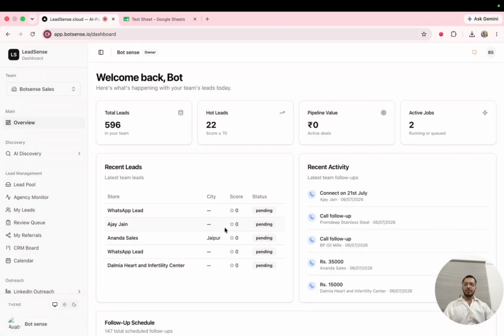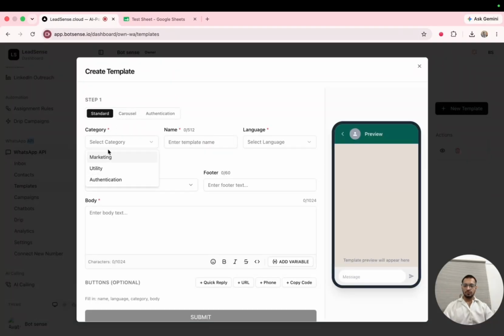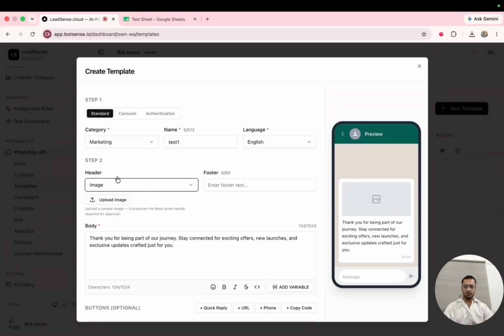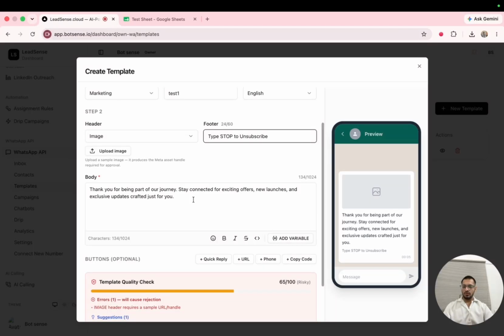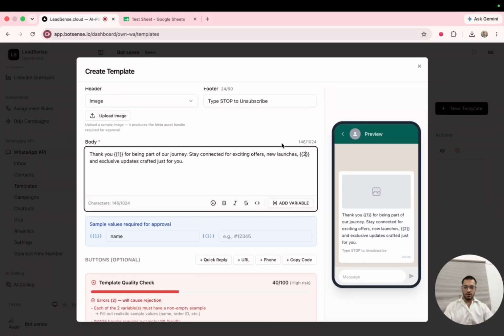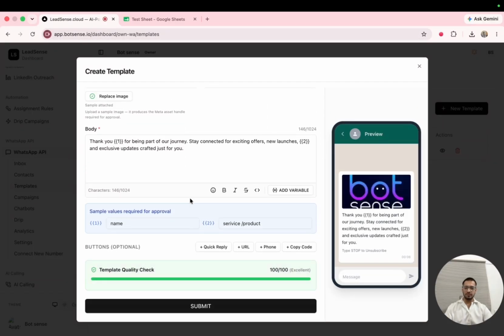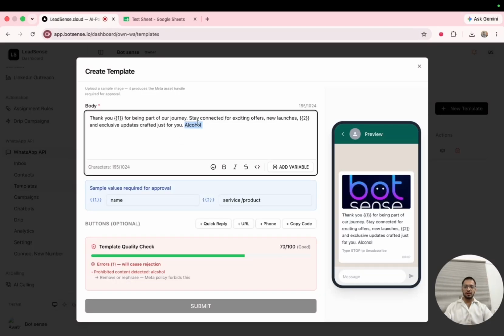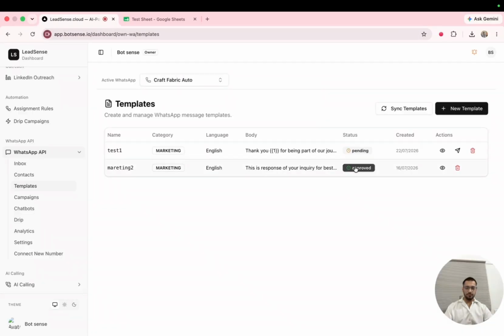How to Create & Broadcast a WhatsApp Message Campaign | WhatsApp API Template Tutorial English Part1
📲 Learn how to create and broadcast a WhatsApp message campaign using the WhatsApp Business API — step by step!

In this tutorial, you'll learn:
✅ How to create a WhatsApp message template
✅ Difference between Utility, Authentication & Marketing categories
✅ How to add Header (Image/Video/Document), Footer & Body variables
✅ How to submit your template for Meta approval
✅ WhatsApp Commerce Policy compliance check (prohibited keywords)
✅ How to sync template status after Meta approval
✅ How to broadcast messages to thousands of users in one click

🚀 Try BotSense — India's WhatsApp Business API & AI Calling Platform

⏱️ Timestamps:
00:00 – Introduction
00:30 – Finding WhatsApp API section
01:00 – Creating a new message template
01:30 – Template categories explained (Utility, Auth, Marketing)
02:00 – Adding Header, Footer & Body
02:45 – Using variables in message body
03:30 – Sample image upload for Meta review
04:00 – WhatsApp compliance keyword check
04:30 – Submitting template to Meta for approval
05:00 – Syncing template & launching broadcast